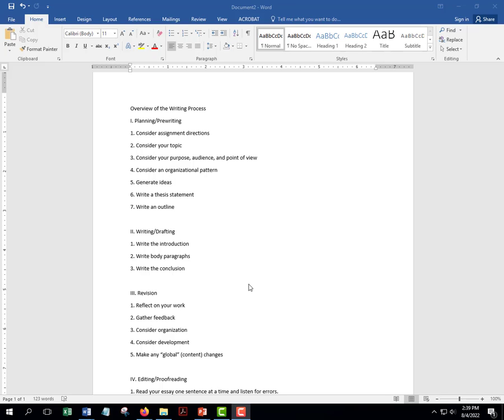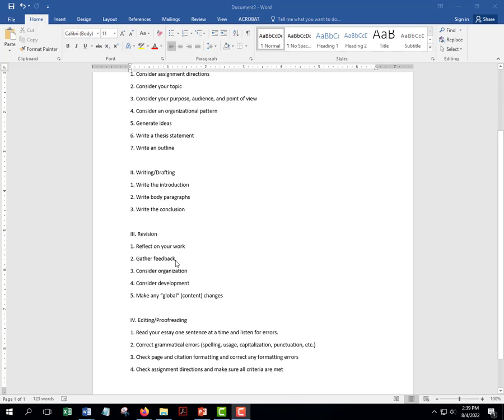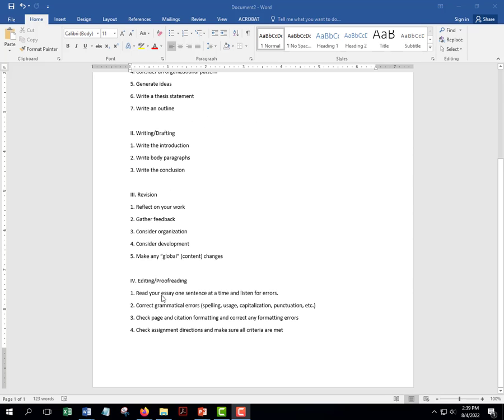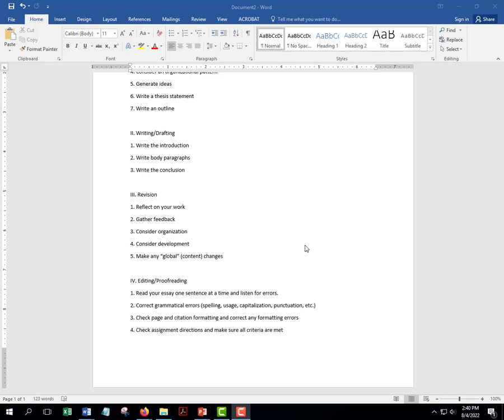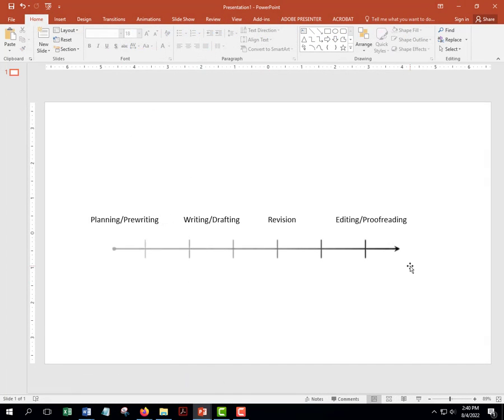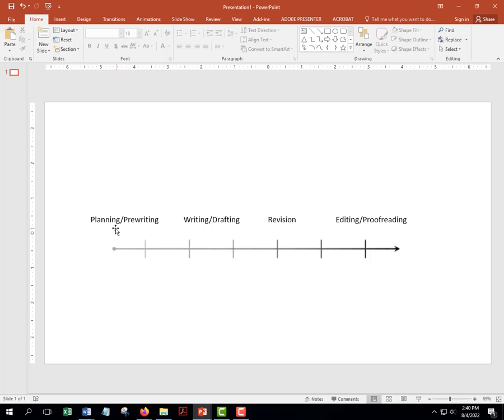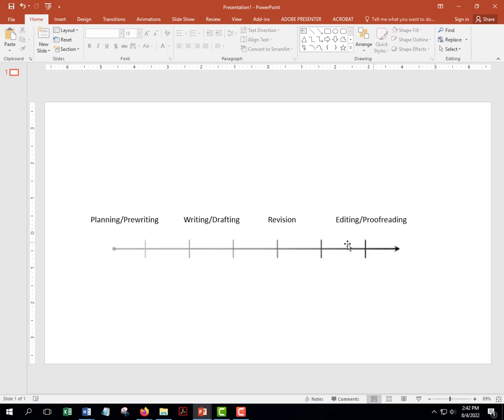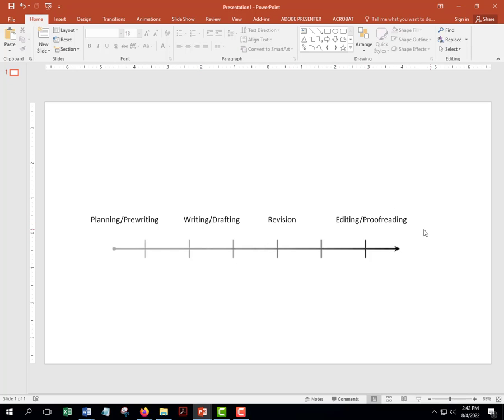ENG 011 IntroToWritingProcess